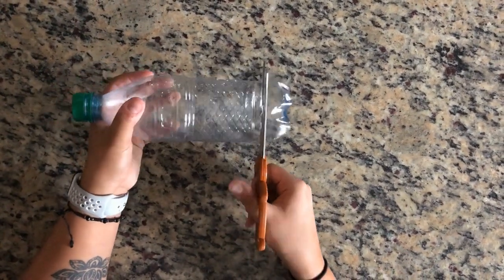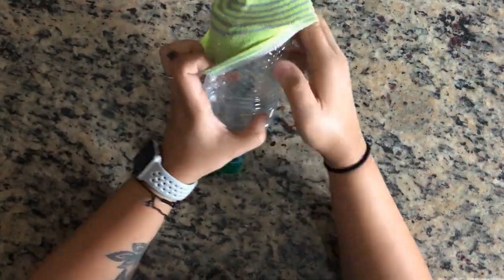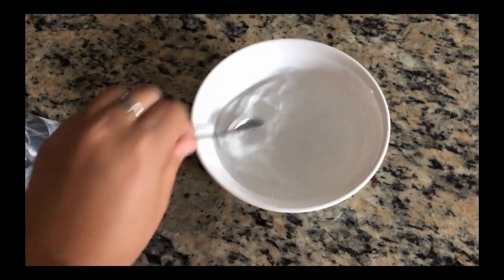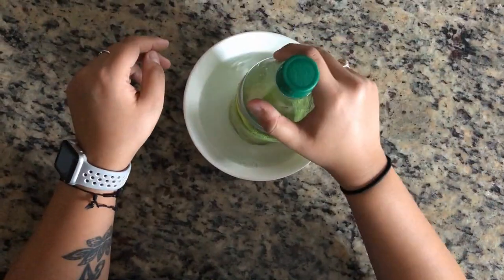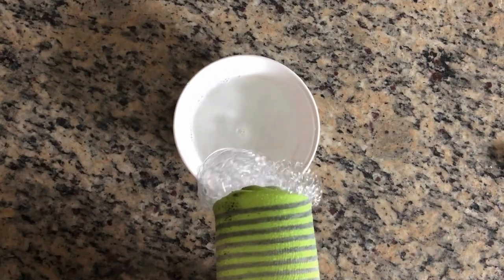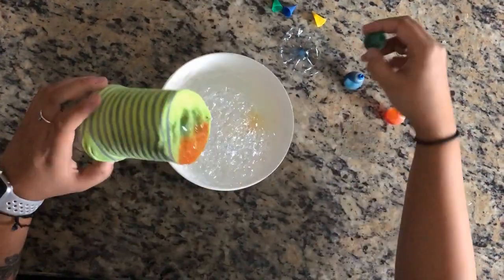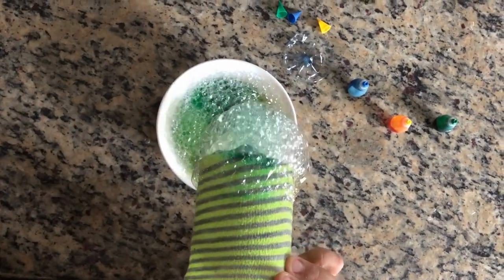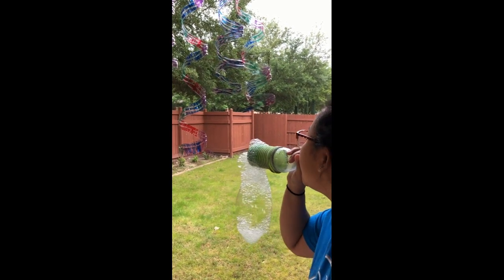Bubble Snake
Instructors name: Tenzin Sangmo, South Austin Recreation Center
Class name: Sharks and Minnows
Class Level: 5 and up

This is a short craft video for parents to make with their children at home. The video includes step-by-step instructions and lists all necessary supplies. For most of the at-home craft videos, the supplies are common household items that should not require an outing. This activity is recommended for children age five and up under parental supervision.